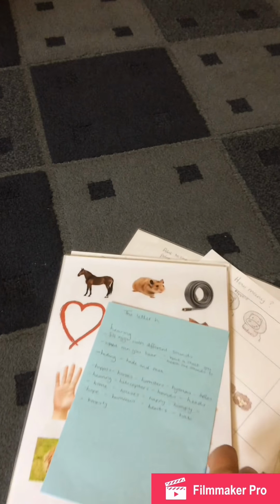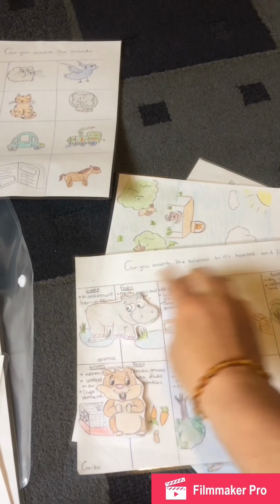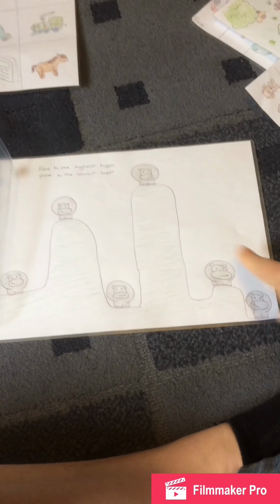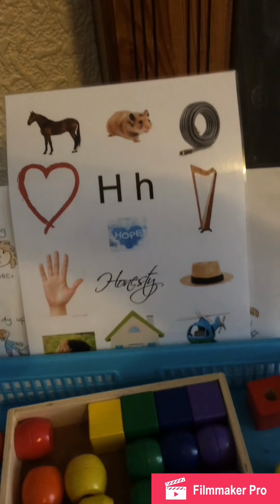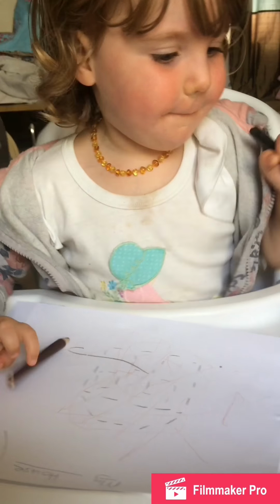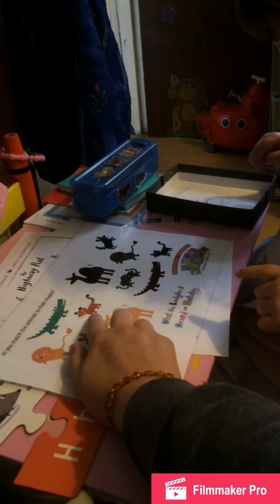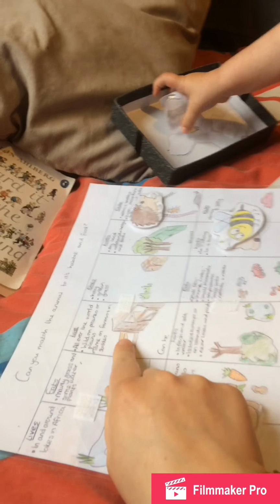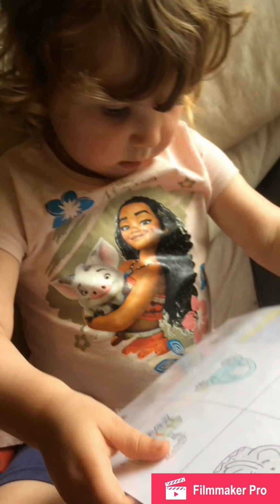Preschool activities the letter h